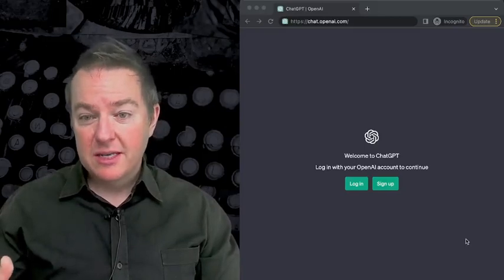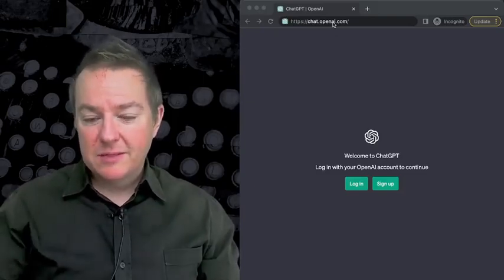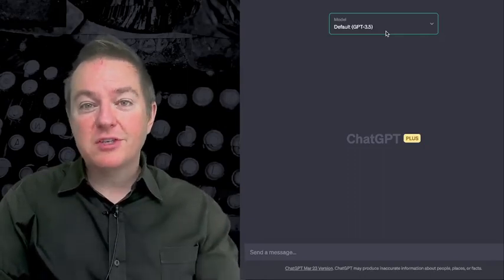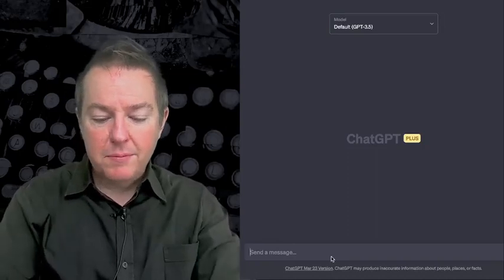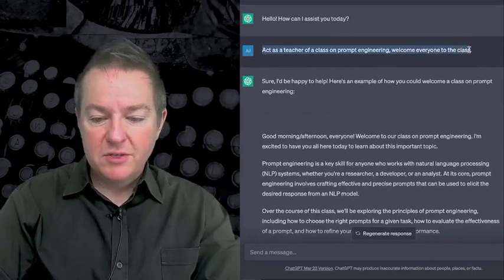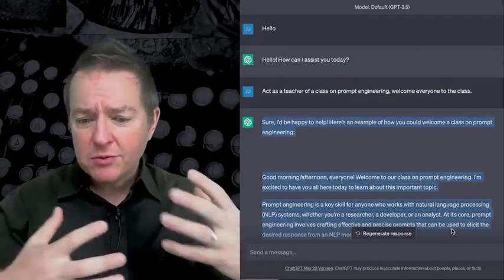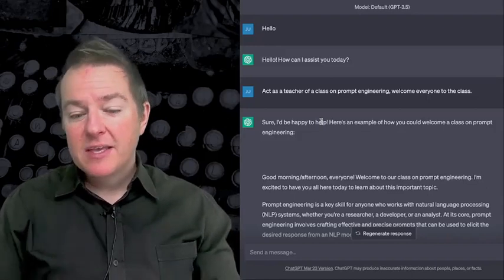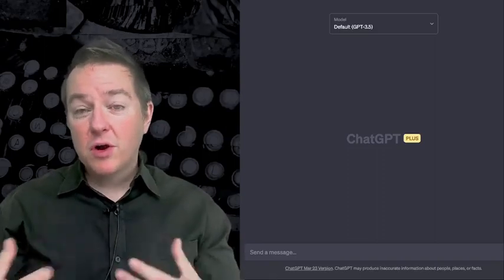Setting Up an Account and Using ChatGPT